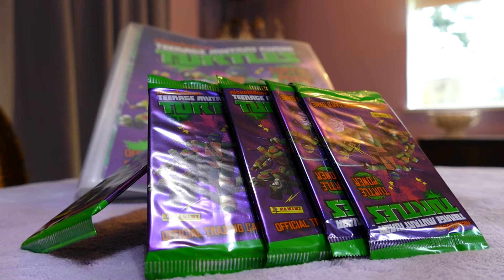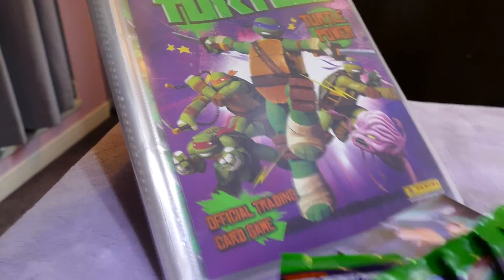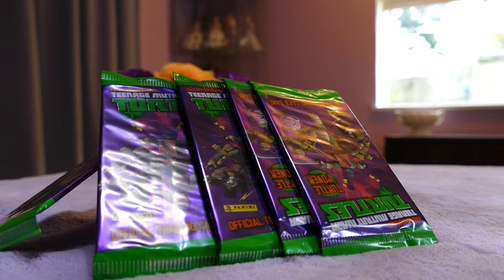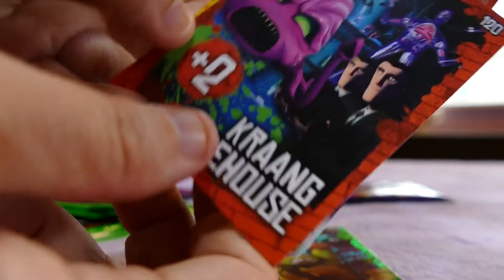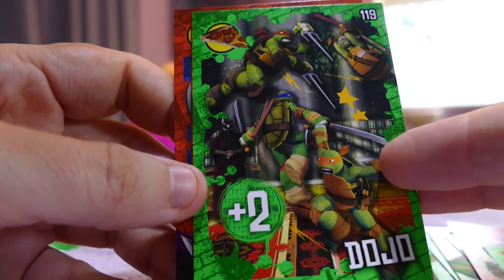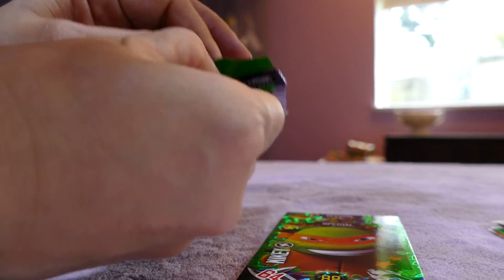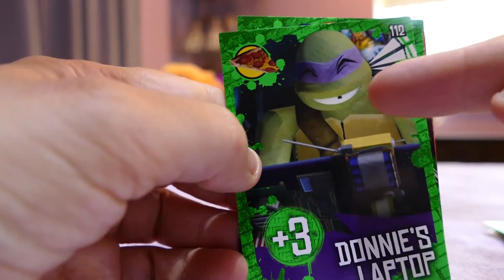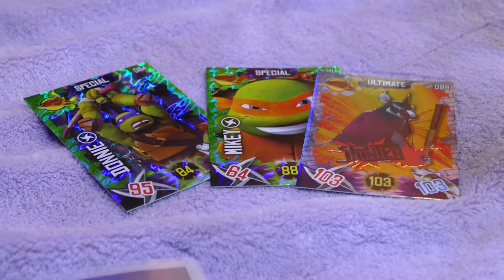Teenage Mutant Ninja Turtles - Collectable Cards Parks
Showing my son's TMNT Card collection.  I have opened a few of these off camera so decided to open his latest ones while filming.  I know a few people love watching the Shopkin's card openings so was figuring i'd do these ones too!

Let me know if you collect TMNT cards!?